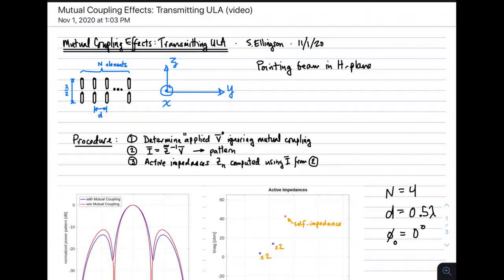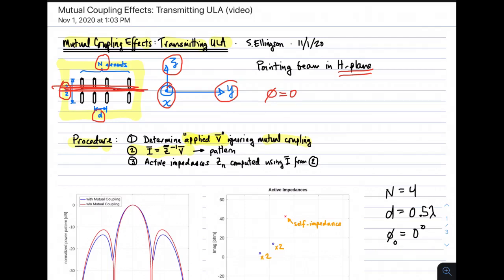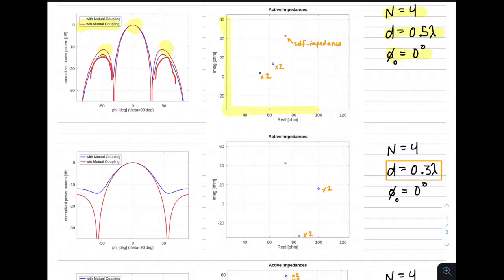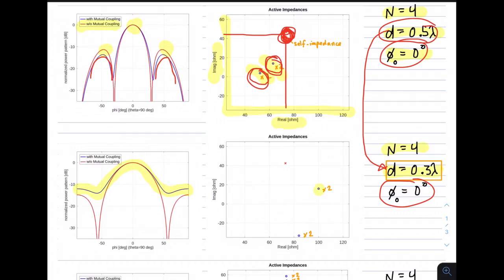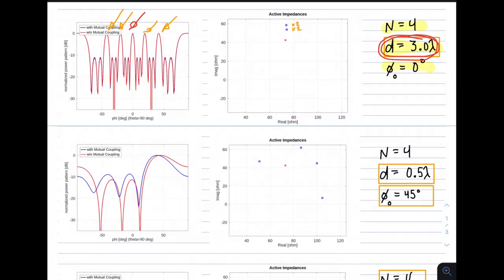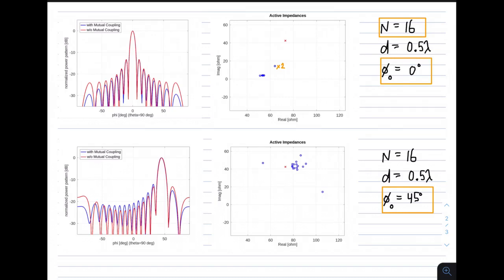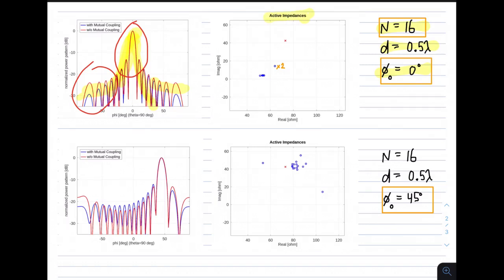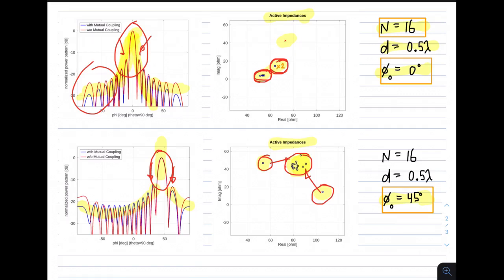#190: Mutual Coupling Effects: Transmitting Uniform Linear Array